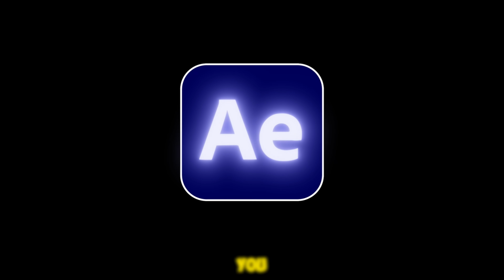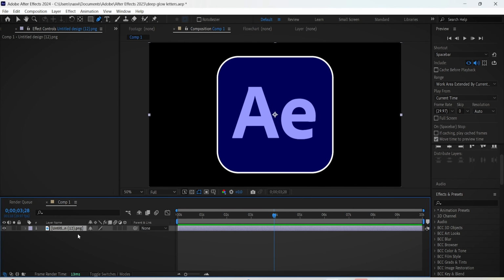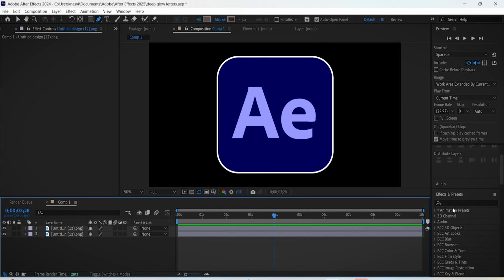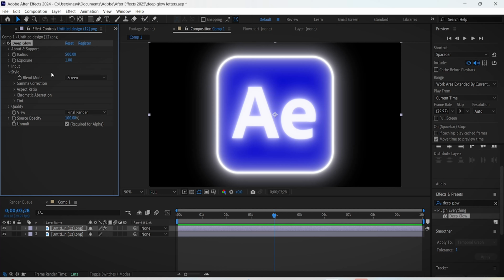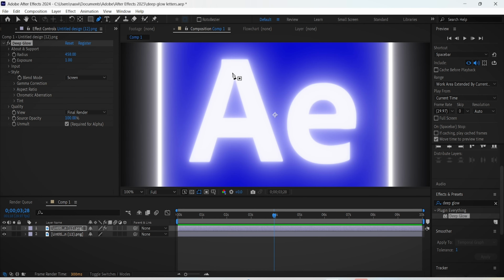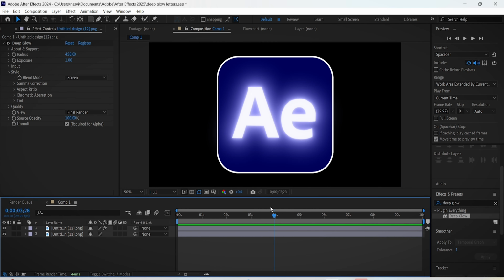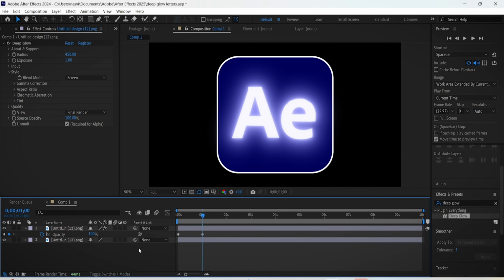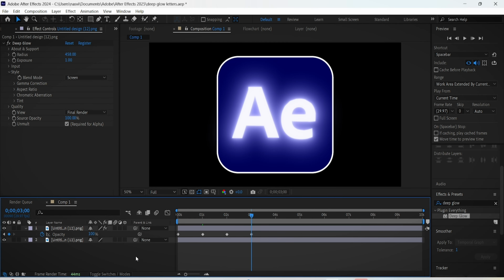Make Shine Animation with Deep Glow in After Effects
How to Make Shine Animation using Deep Glow in After Effects